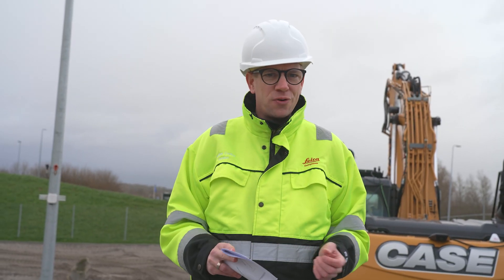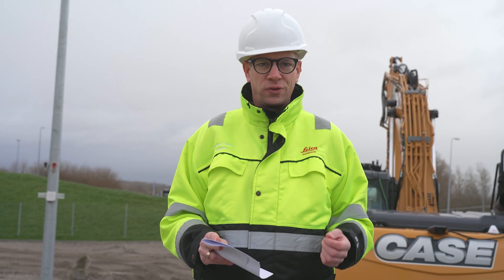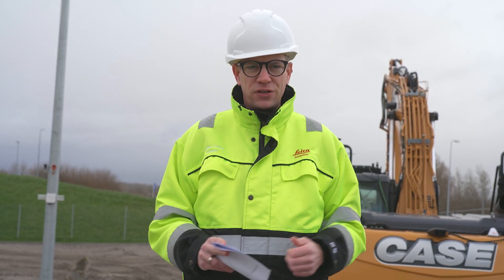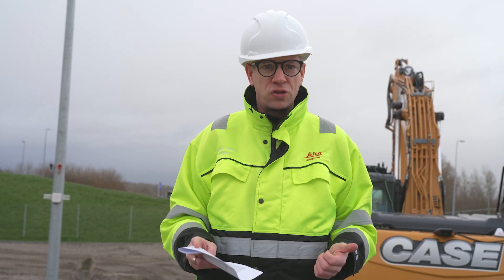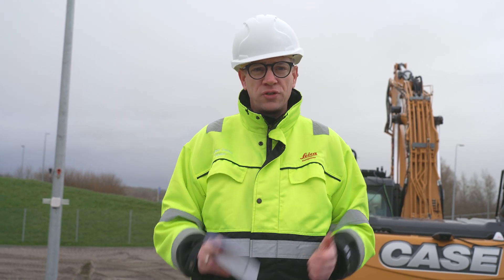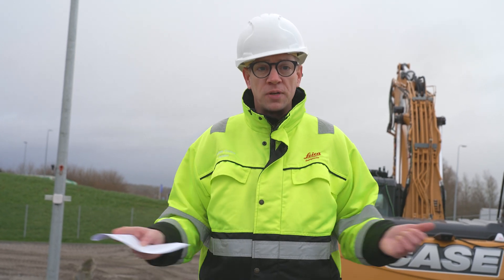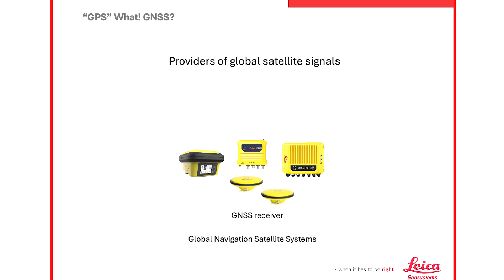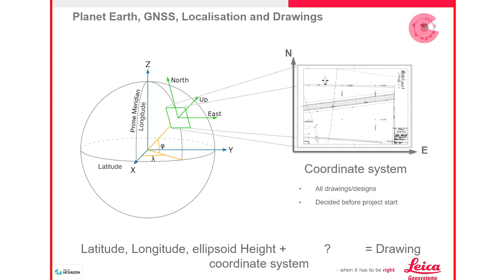Understanding GNSS & coordinate systems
Join Jasper and Anders to learn how GNSS technology works on a construction site, why we use coordinate systems and the significance of selecting the correct one when working with Machine Control.

Contents:
00:00 Introduction
00:27 What is GNSS?
00:57 Different satellite systems
01:48 RTK and base station
03:54 Base station setup
06:19 Coordinate systems
08:12 Verify position
09:39 Outro

(Leica Geosystems Machine Control Academy project ID 126XA-5.03)